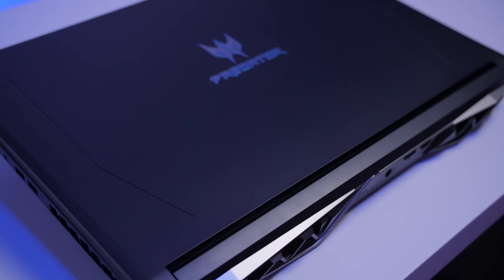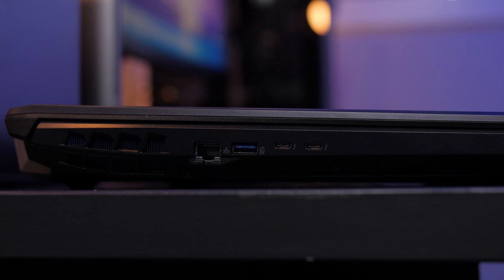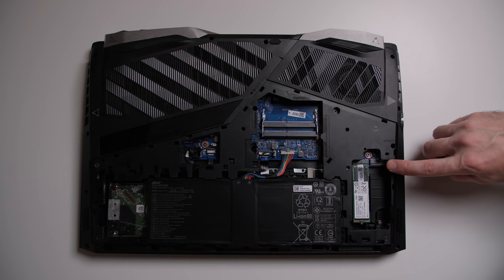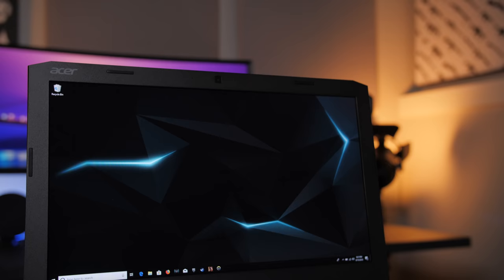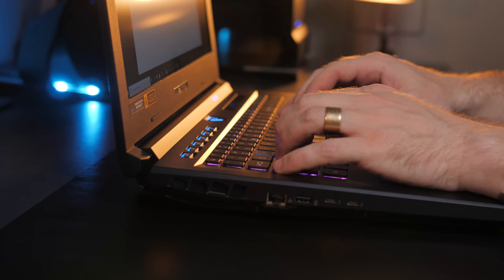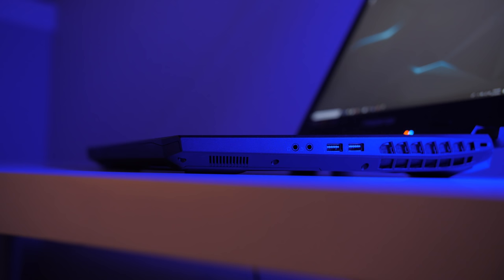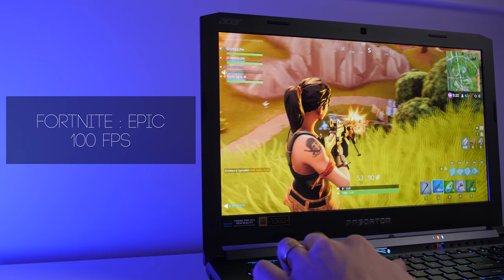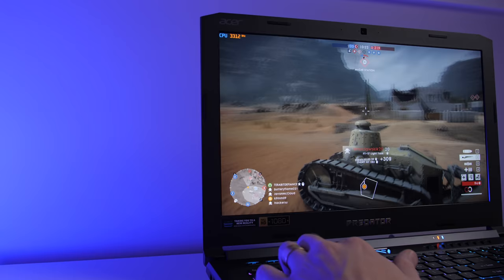Acer Predator Helios 500 Review || A Throttling Mess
The Helios 500 has one of the most impressive cooling capabilities I've seen and with 144Hz G-Sync display along with a GTX 1070, it's almost perfect.